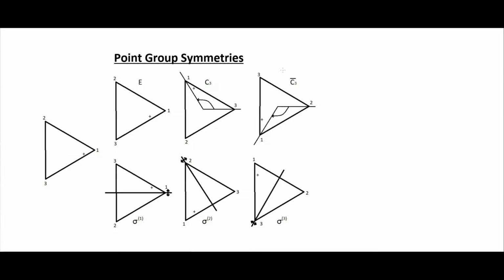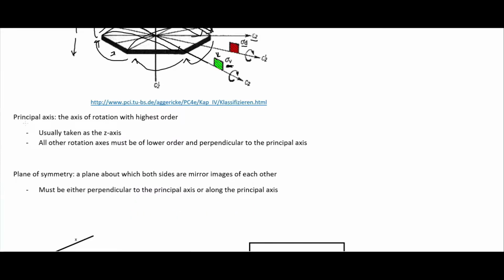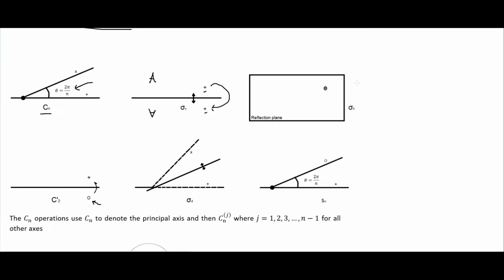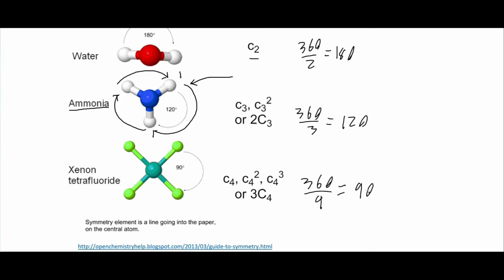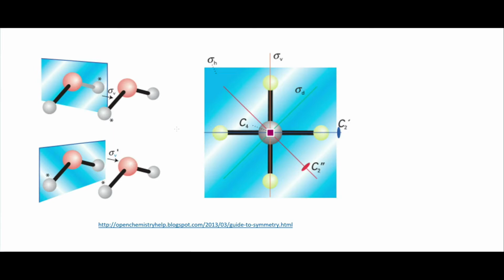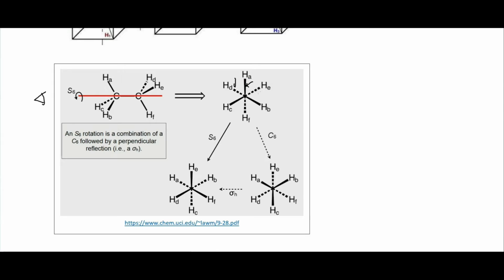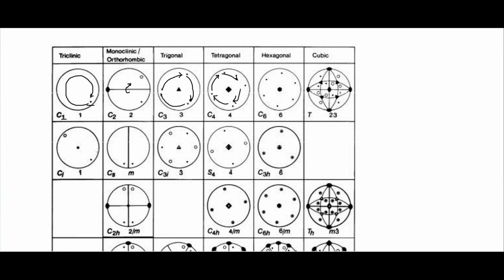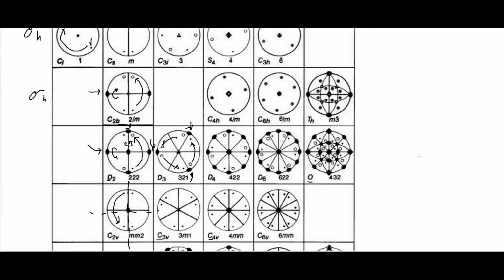Point Group Symmetries | Group Theory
The symmetries of point groups.

Other places you can find content from me:

Amazon - Author Profile

Incarnate: Existence
Incarnate: Essence
Incarnate: Schism

References